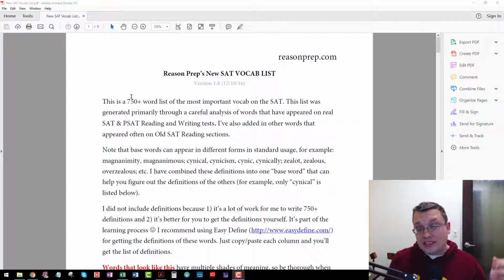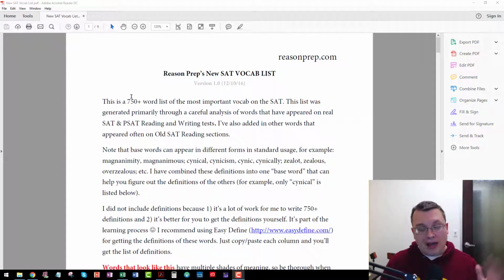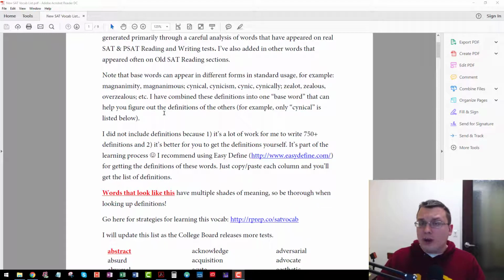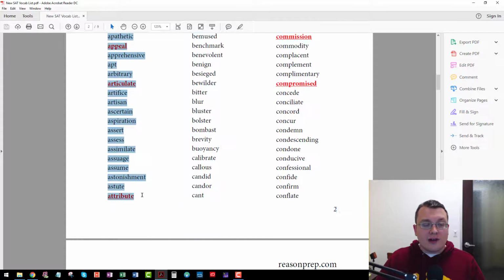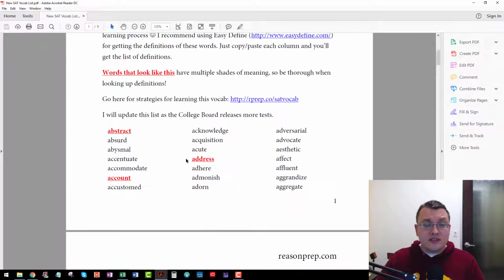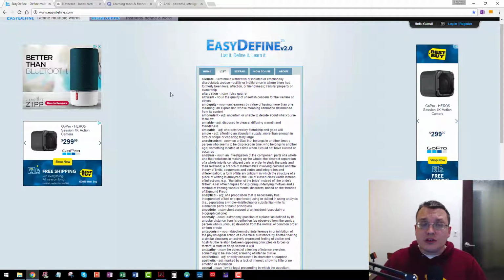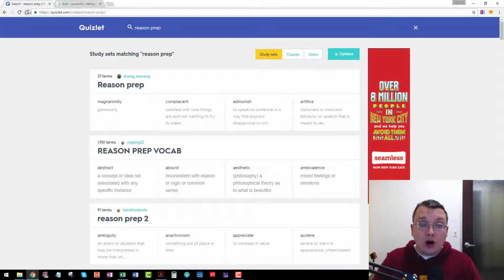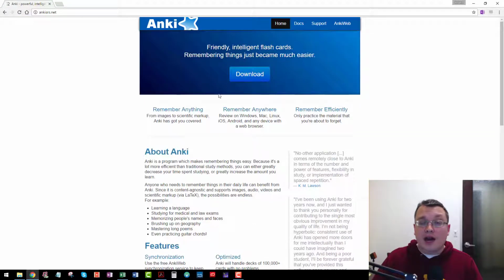New SAT Vocab List! Just Pick C #8